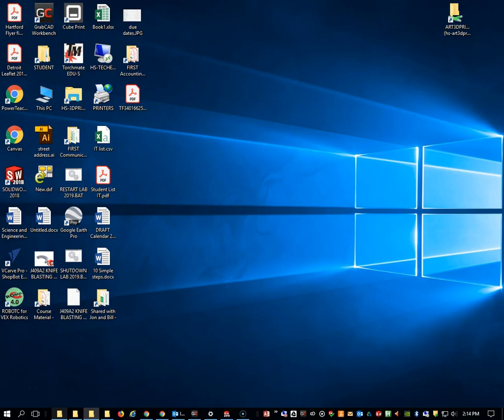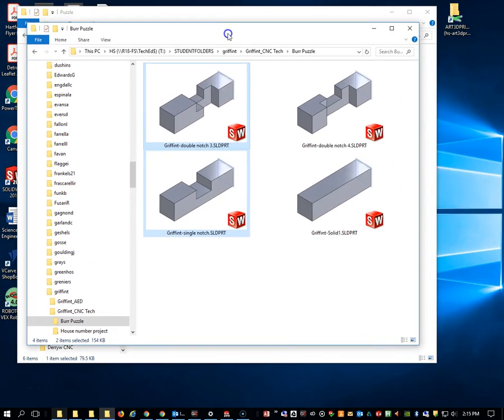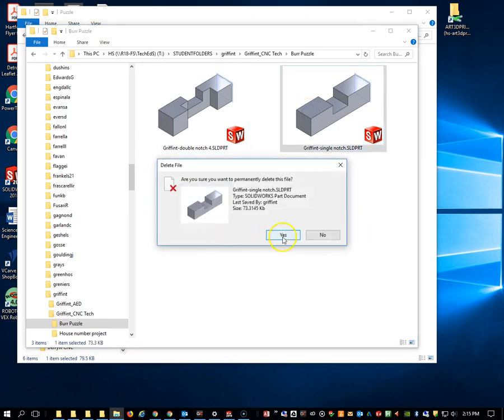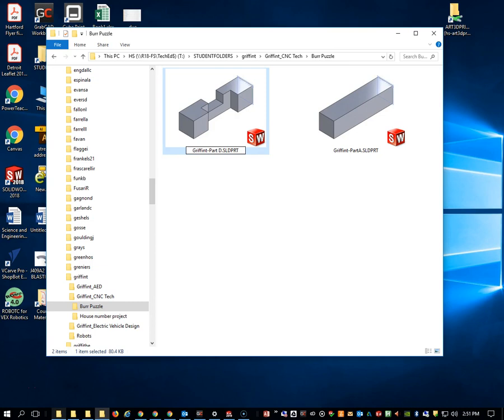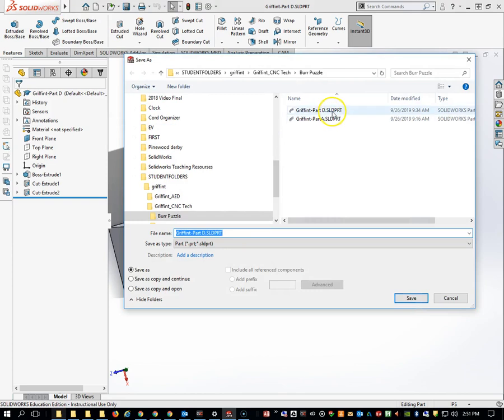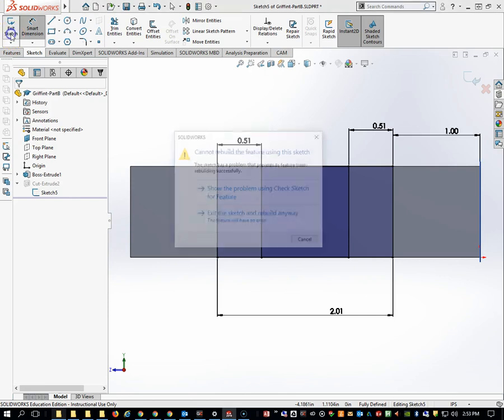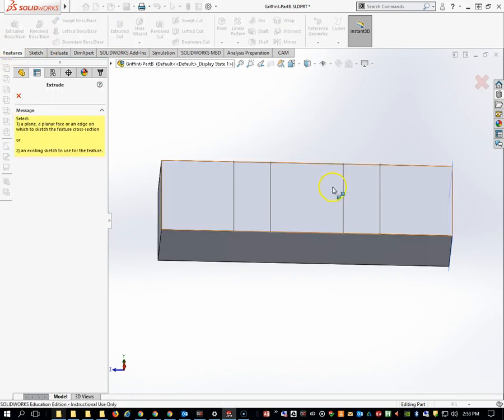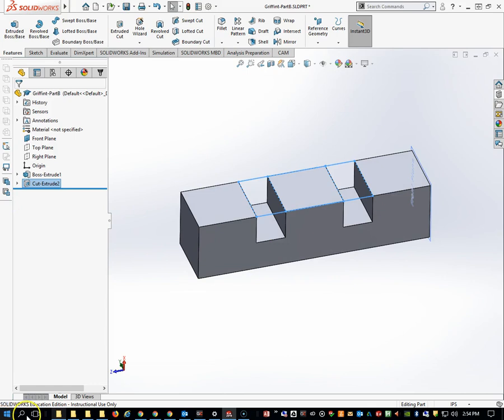Puzzle Part and Name corrections